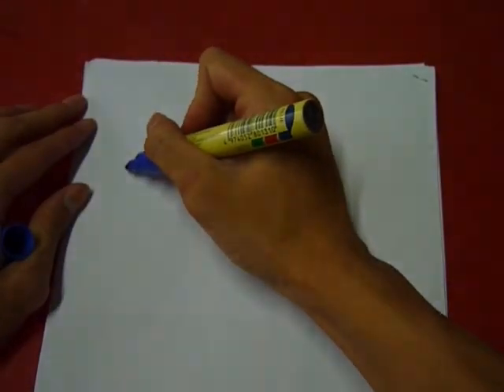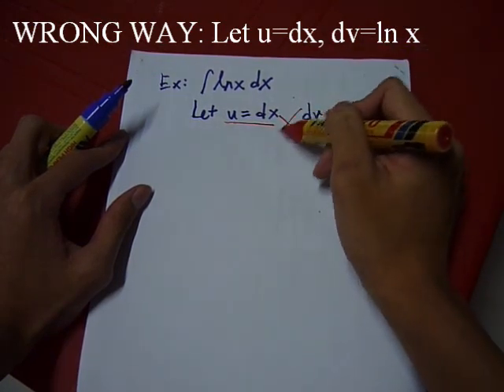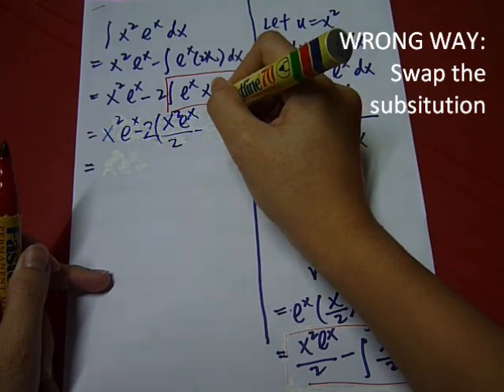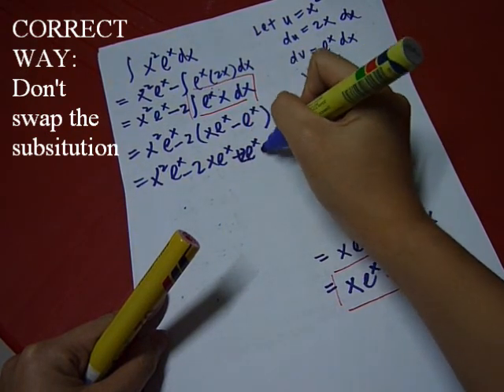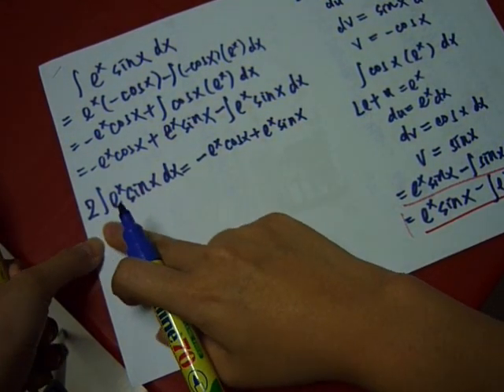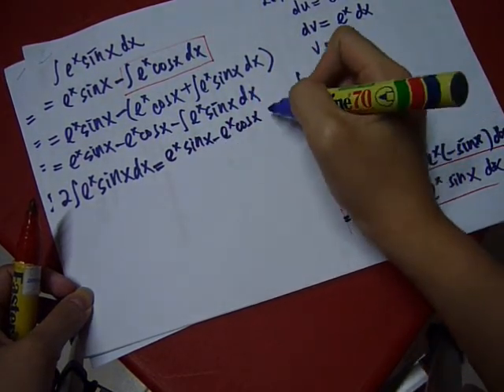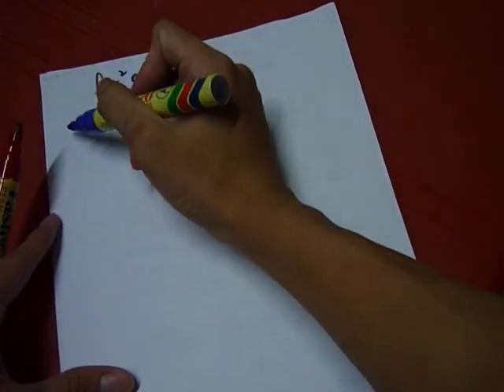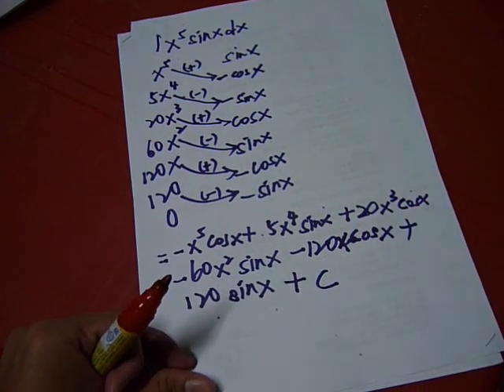Integration by part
This is a video about Integration by part. Hope you all can understand and hope this video can help you all. This video took us 2 days to finish it. ^.^